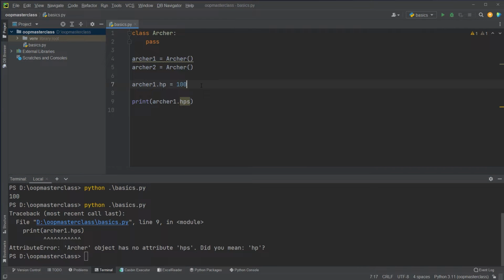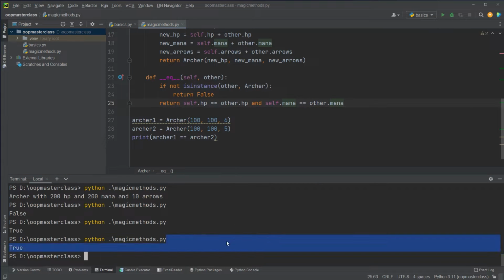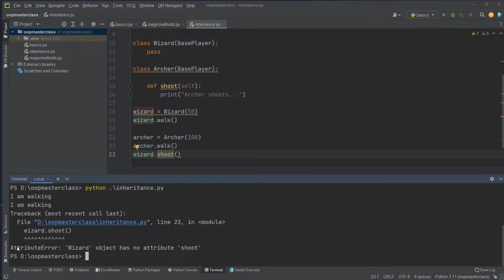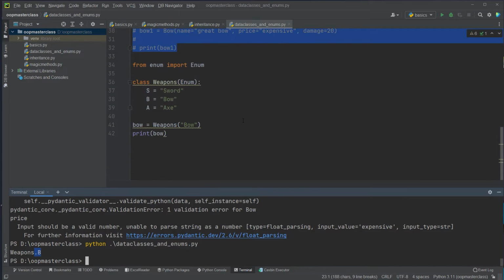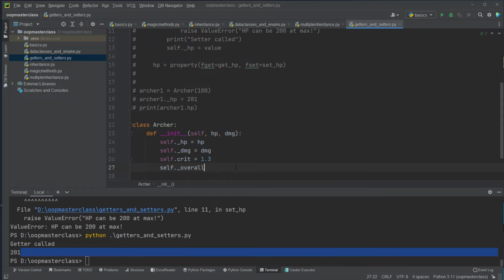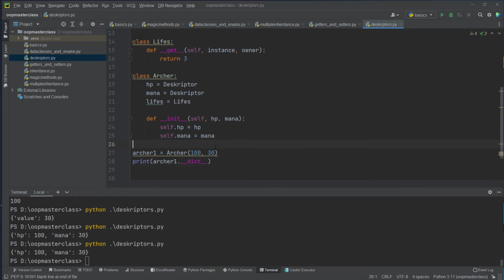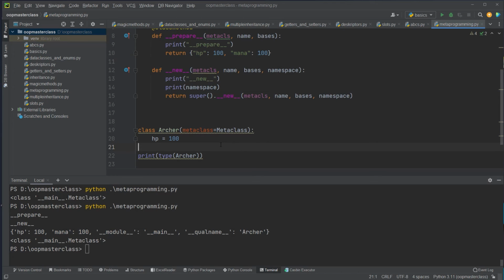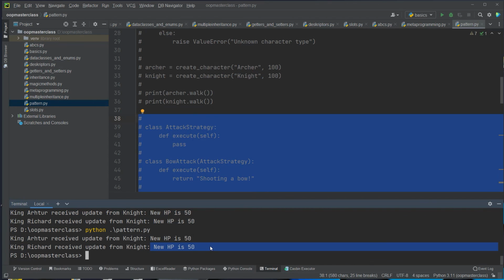Object Oriented Programming with Python - From Beginner to Advanced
Object Oriented Programming is an important concept in software development. In this complete tutorial, you will learn everything related to OOP, from the very basics, to very advanced topics like deskriptors and metaprogramming.

Timestamps:
0:00:00 Introduction
0:02:44 Basics
0:15:30 Magic methods
0:40:50 Inheritance
0:52:30 Dataclasses & Enums
1:07:21 Multiple Inheritance
1:15:13 Getters & Setters
1:31:31 Deskriptors
1:46:02 Slots
1:51:41 Abstract Base Classes
1:56:19 Metaprogramming
2:08:41 Design Patterns